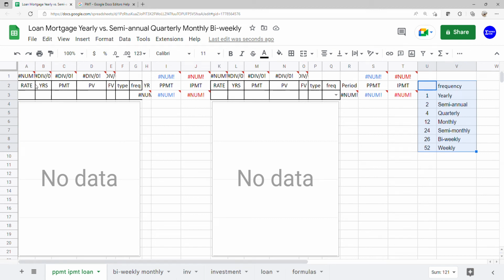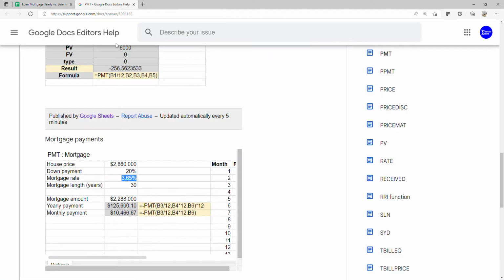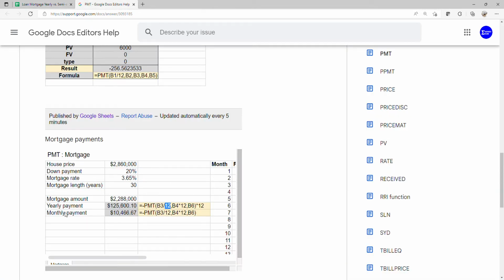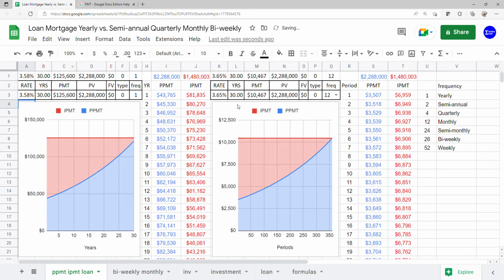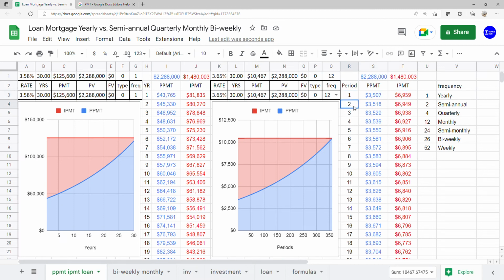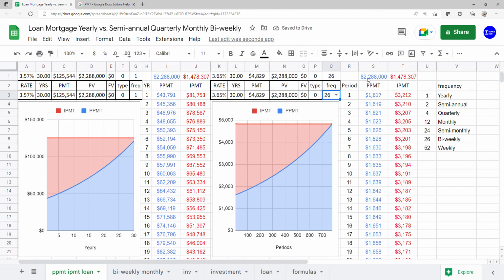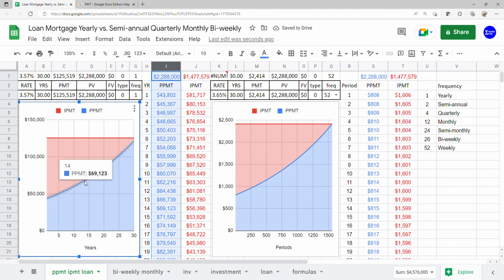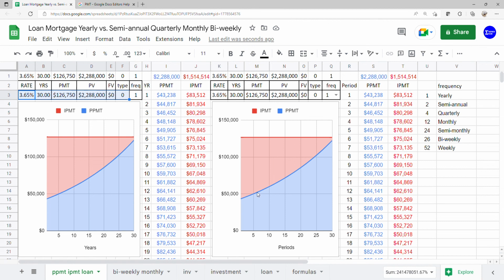Loan Mortgage Yearly Semi-annual Quarterly Monthly Bi-weekly IPMT PPMT RATE NPER PMT PV FV